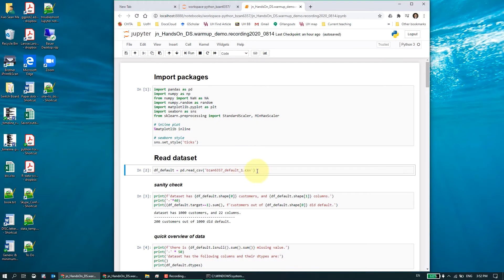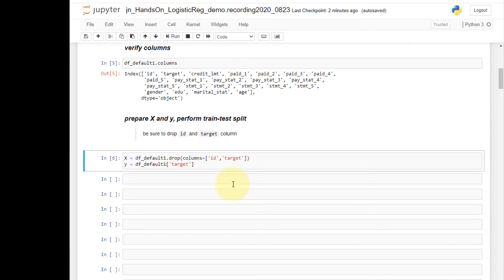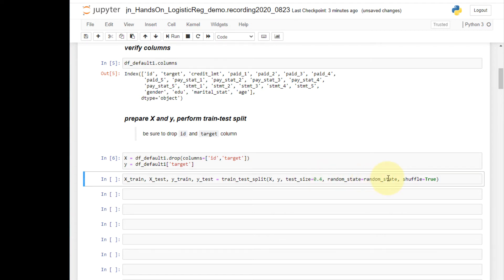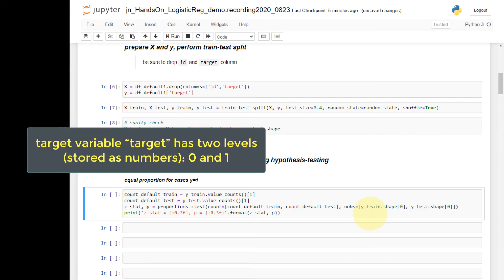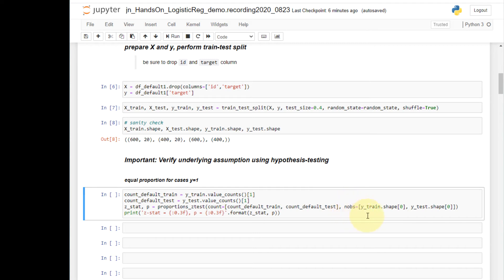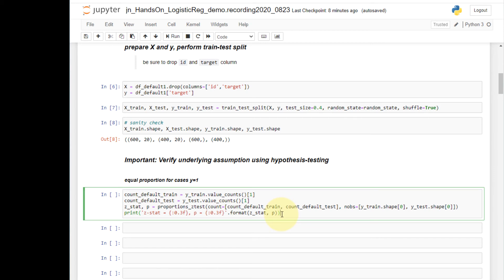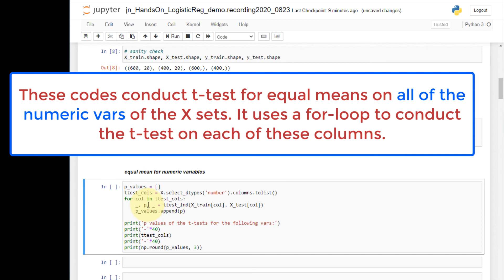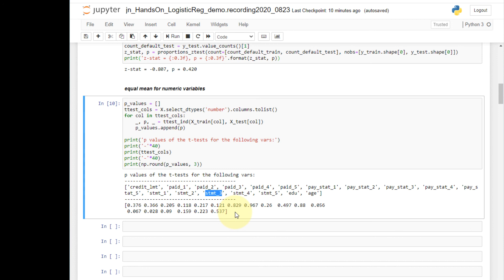[BZAN6357 Framework] HW Assist - Train-test-split & Hypothesis-testing | Bauer@UH BZAN 6357 PythonBA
[BZAN6357 Framework] HW Assist - Train-test-split and Evaluate validity using Hypothesis-testing | Bauer@UH BZAN 6357 PythonBA